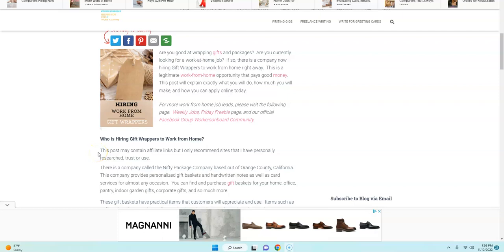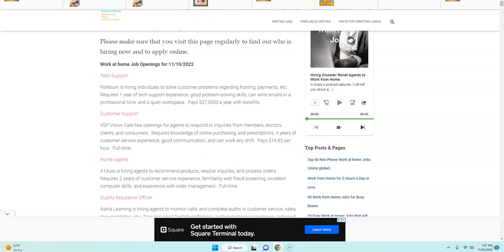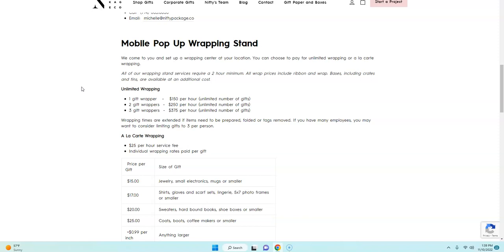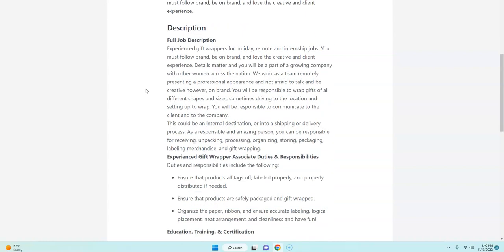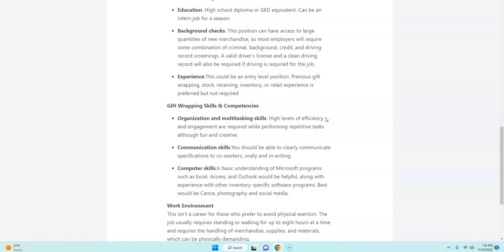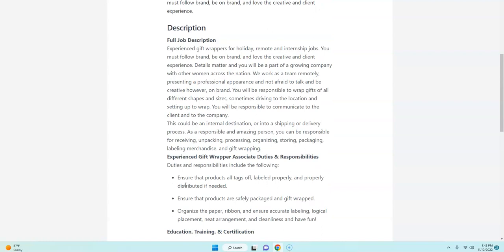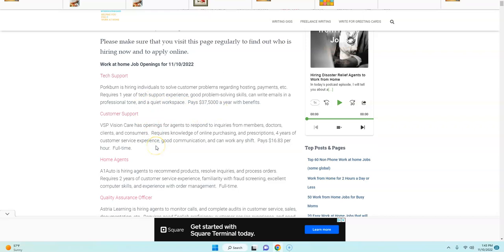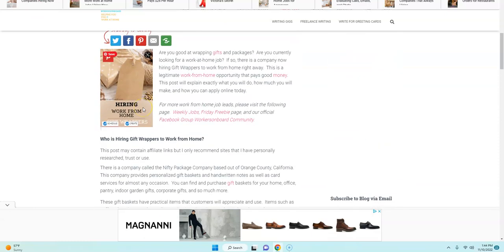Get paid $20 Per hour to Wrap Gifts at Home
Work from home and get paid $18 to $20 per hour to wrap gifts baskets and packages on a part-time basis.  This legitimate work-from-home job is hiring remote agents right now.  This is an entry-level job that only requires gift-wrapping skills or experience.  This is a seasonal work-from-home job hiring remote agents in several states.

You can read more about this unique work-from-home opportunity by reading this post "Hiring Gift Wrappers to work from home"

More work from home videos

❤️100+ Work at home Companies that give you a free computer

300+ Companies that pay you to work from home

😊Start your own blog below